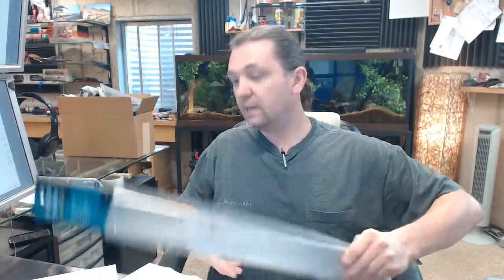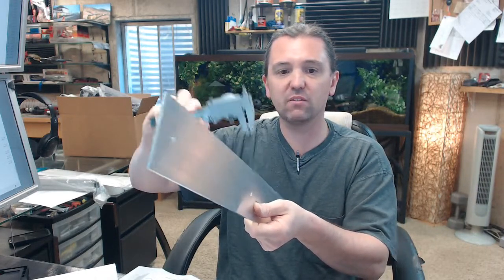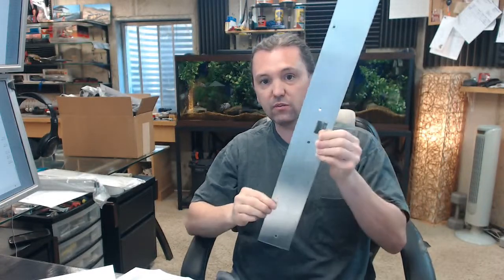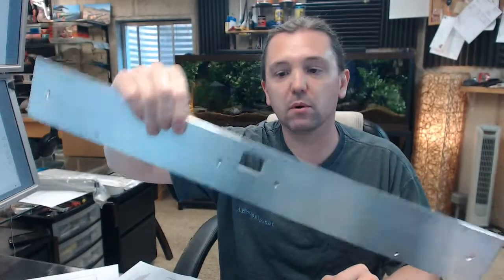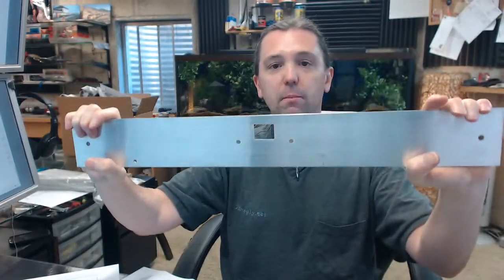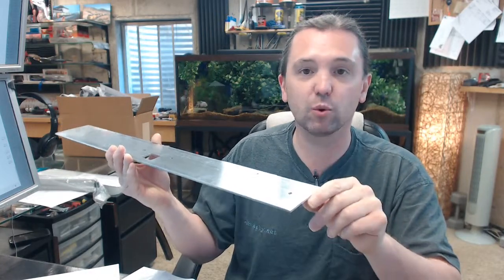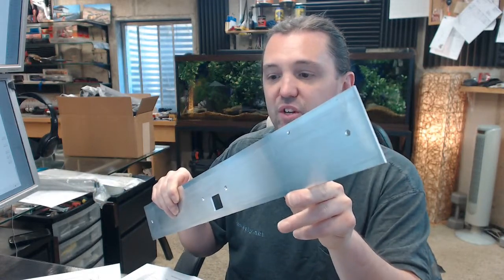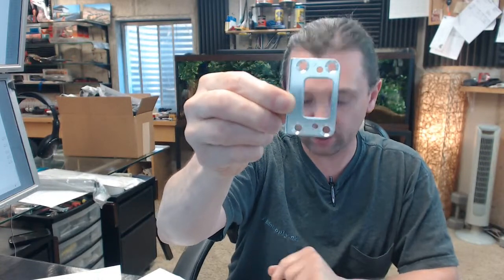Ultra Hardware 58170